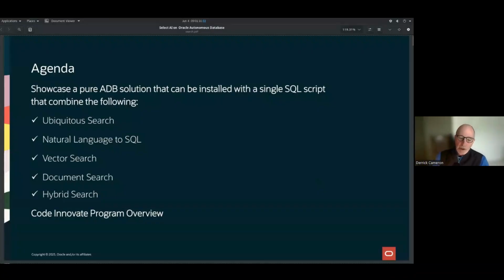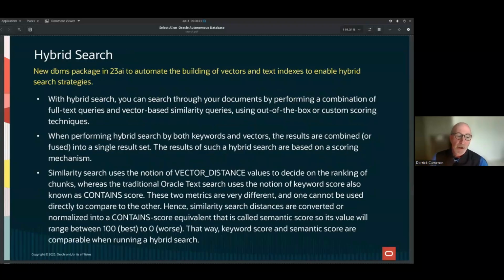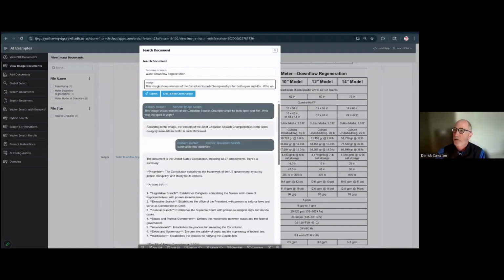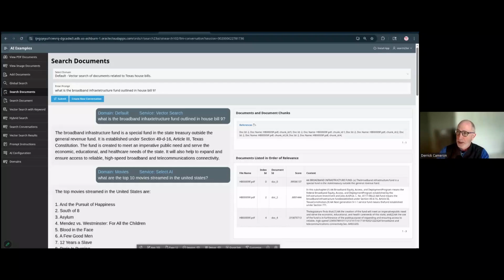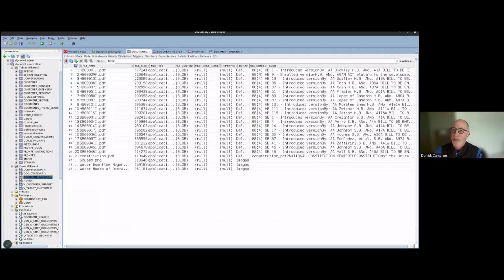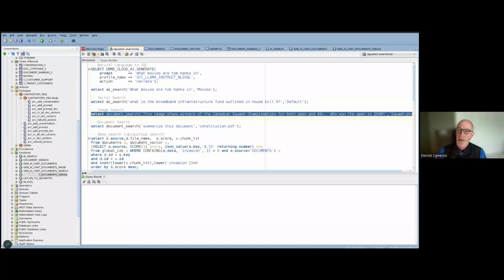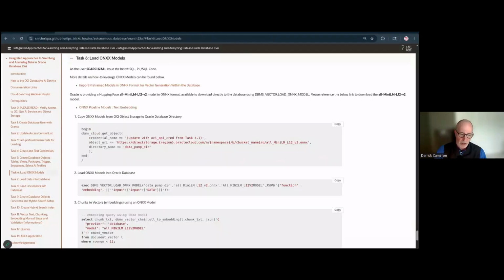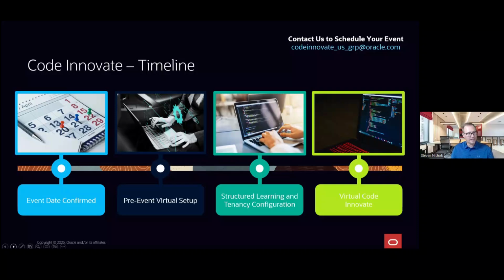Integrated Approaches to Searching and Analyzing Data in Oracle Database 23ai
Oracle Database 23ai introduces groundbreaking capabilities that make searching and analyzing data faster, smarter, and more intuitive than ever before. In this session, we’ll explore the powerful new features that bring AI and advanced search together, including:

- Ubiquitous Search
- Vector Search
- Natural Language to SQL
- Document Search
- Hybrid Search
- Integrated examples that combine the above techniques

You’ll learn when to use each method, see each one in action, and discover how they can be combined to solve real-world data challenges—whether you're building intelligent apps, working with unstructured data, or enabling natural language interactions.